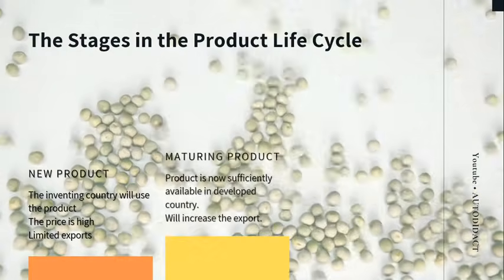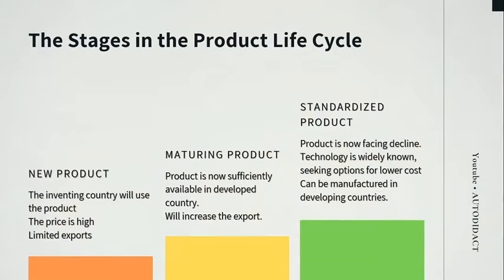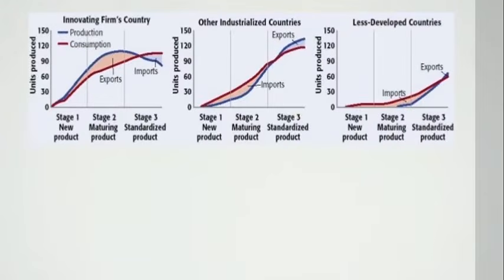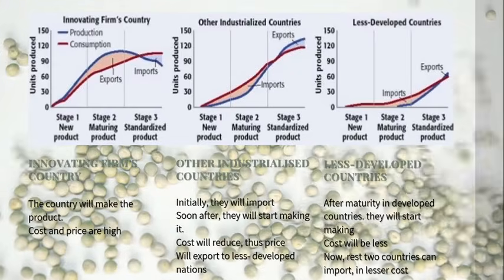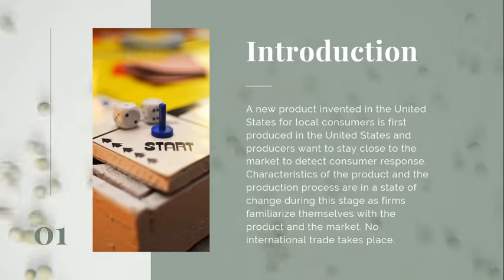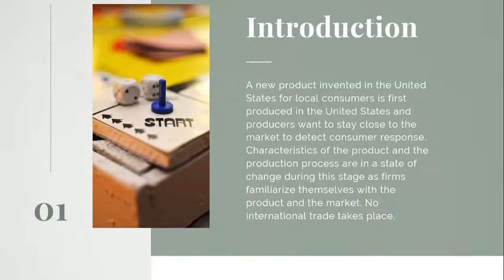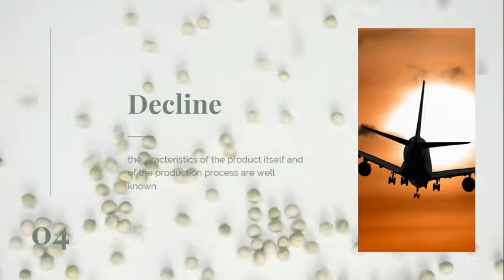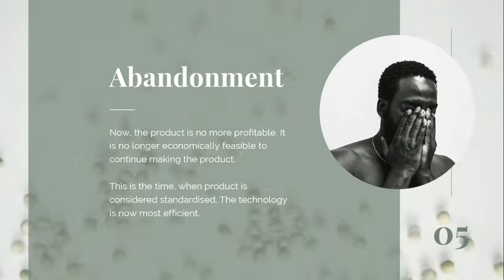International Product Life Cycle | Raymond Vernon's Theory | International Trade Theory | IT#13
Autodidact talks about The international product cycle, as a model that patterns international trade of products. It focuses on the idea of primary benefit and production characteristics. As a product reaches mass production, the production process tends to shift outside of the creating country. The country that generates a product idea often becomes the consumer of that product.